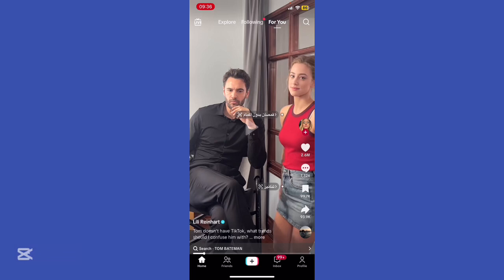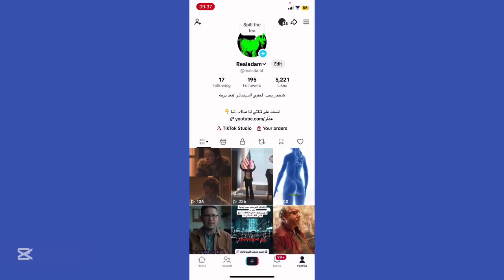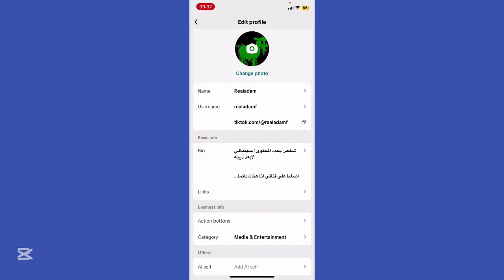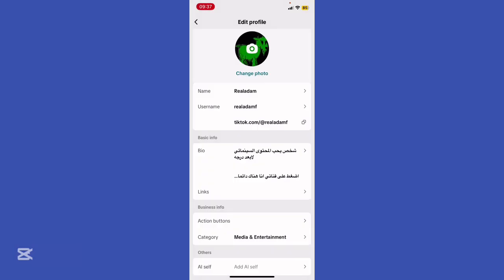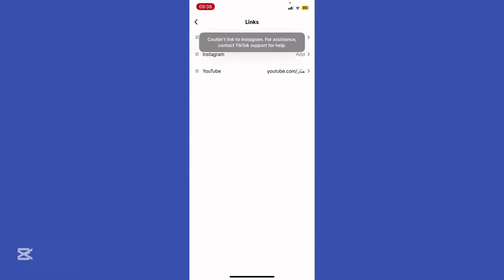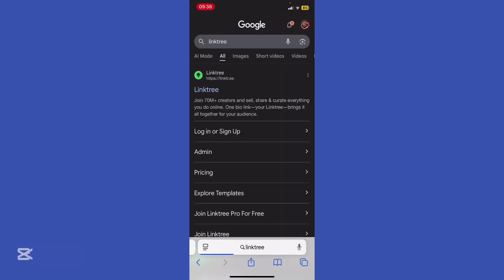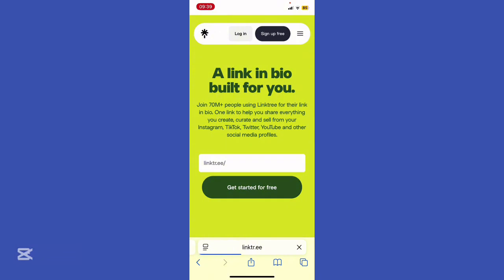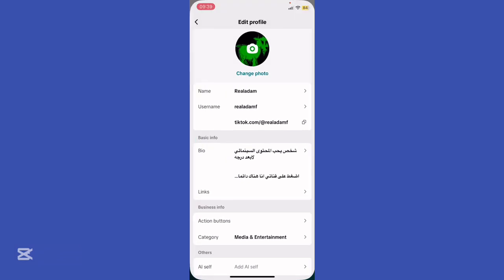How to put link on TikTok bio (2025)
How to put link on TikTok bio

Want to know how to add a link to your TikTok bio?

In this video, you’ll learn:

How to enable the website link option on TikTok 🌐

How to switch to a business account to unlock the link feature 💼

How to add and edit links on TikTok profile step by step ✍️

Why your TikTok bio link might not be showing (and how to fix it) ⚙️

✅ 100% safe and official method
✅ Perfect for creators, influencers, and business pages

👉 Watch till the end to make your profile look professional and grow faster with bio links!